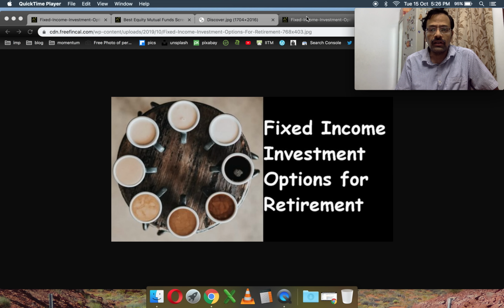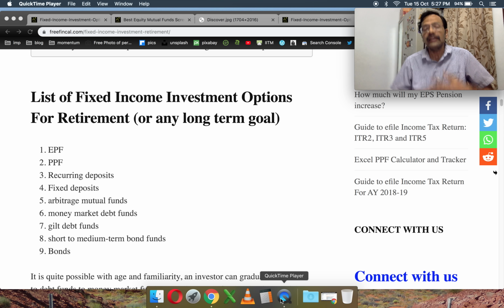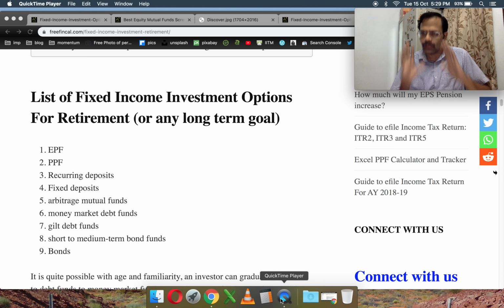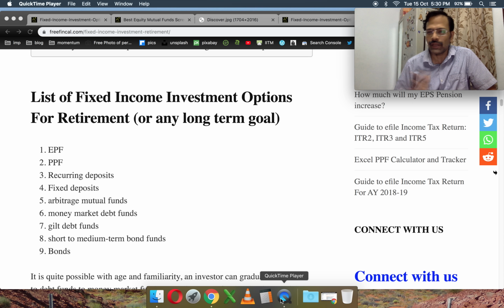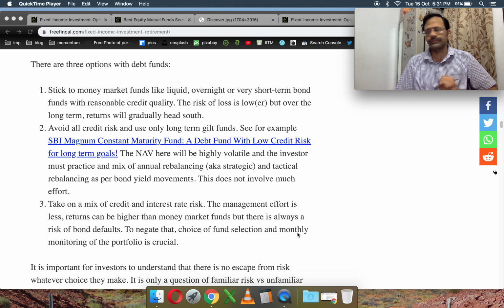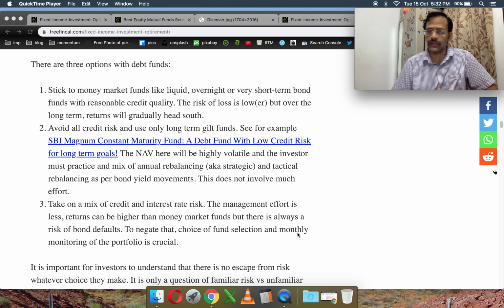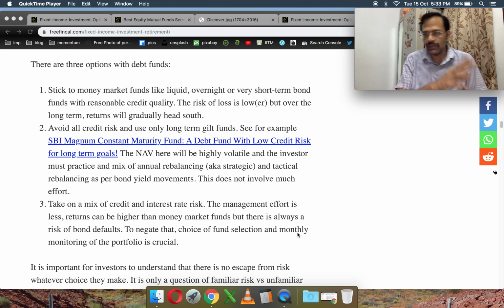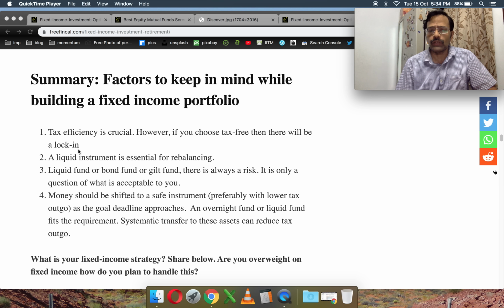What are the Fixed Income Investment Options For Accumulating Retirement Corpus?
Let us take a look at Fixed Income Investment Options For Accumulating Retirement Corpus